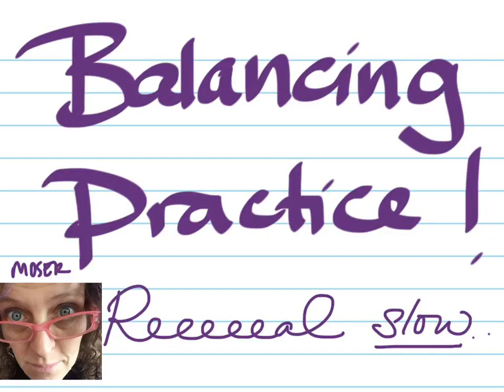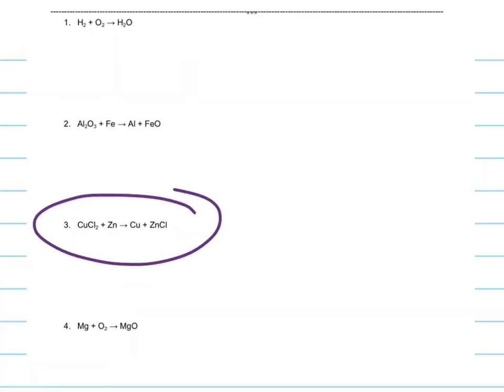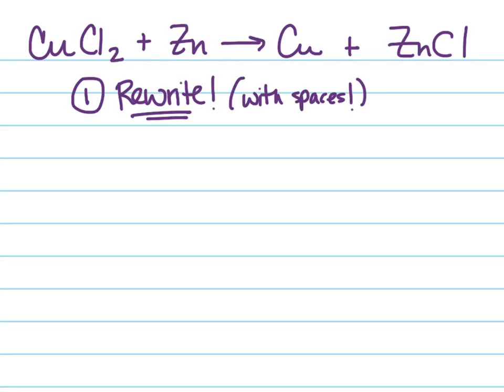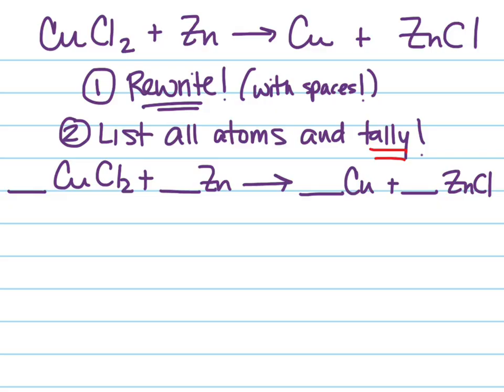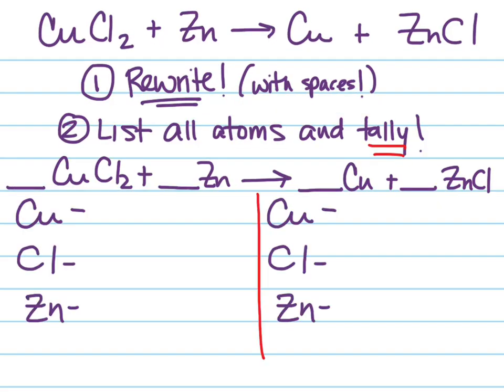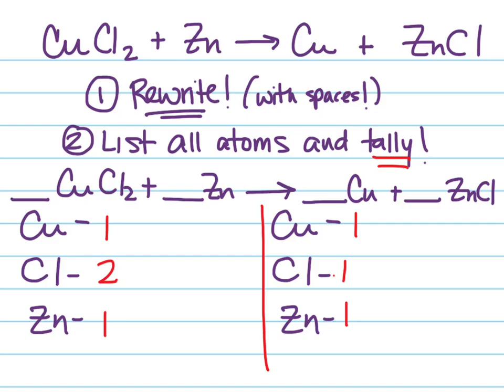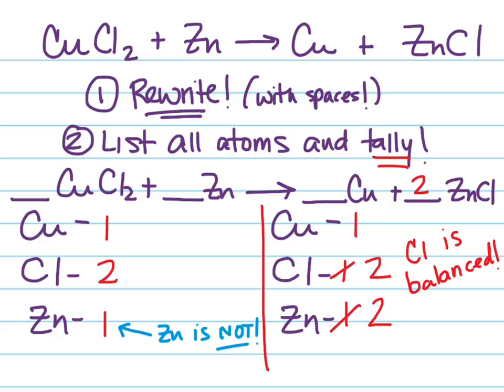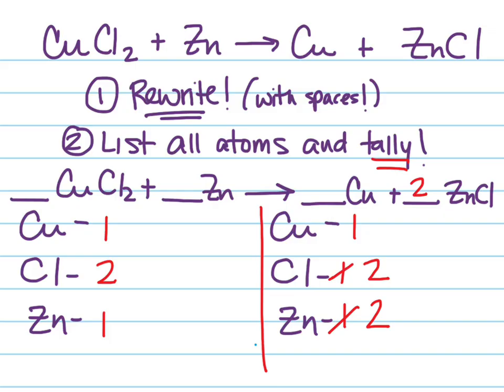PhySci balancing equations REAL slow #3